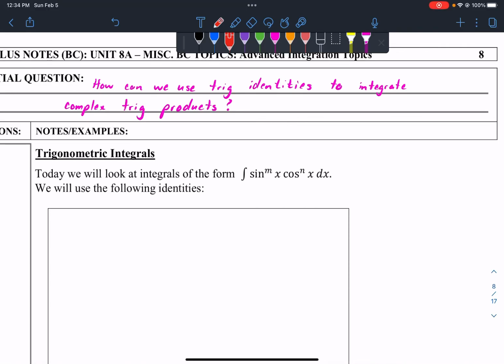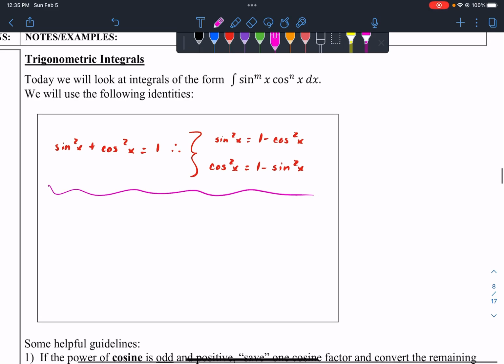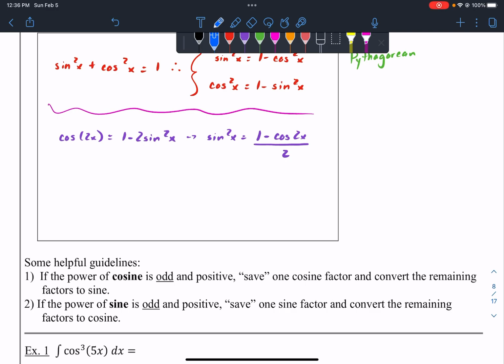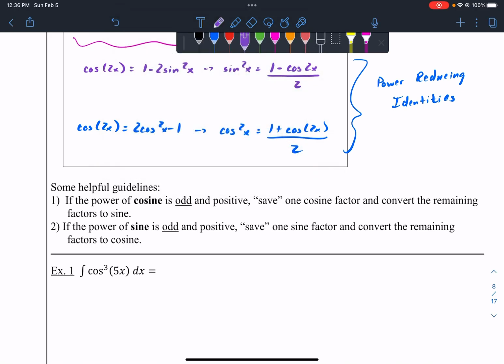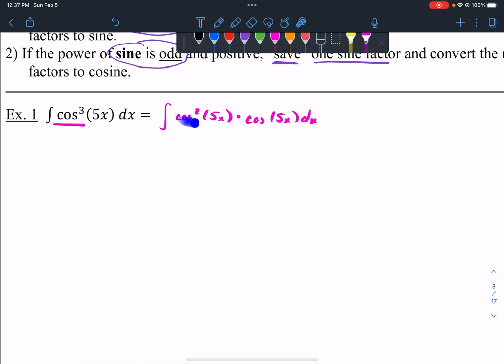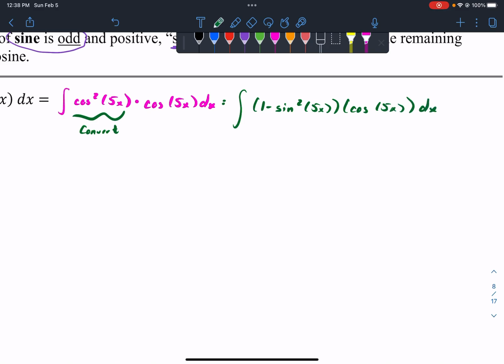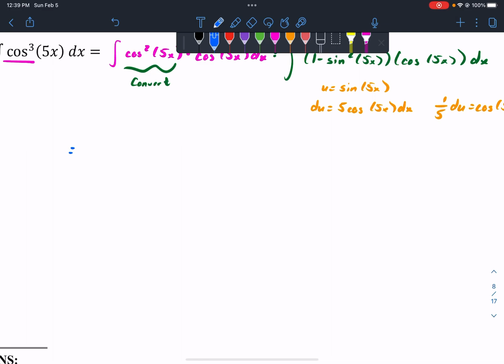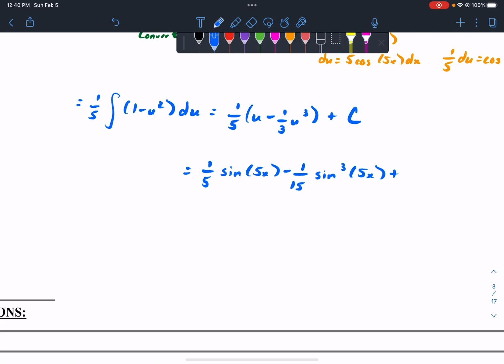Sim CALC Advanced Integration: Complex Trig Integration - Identities and Example 1